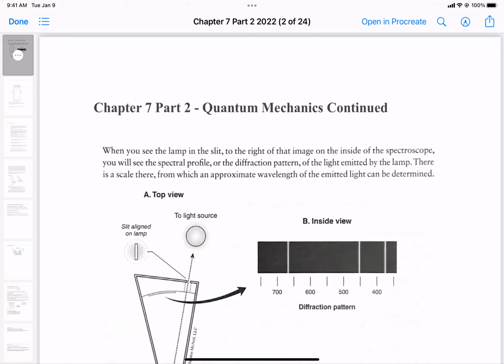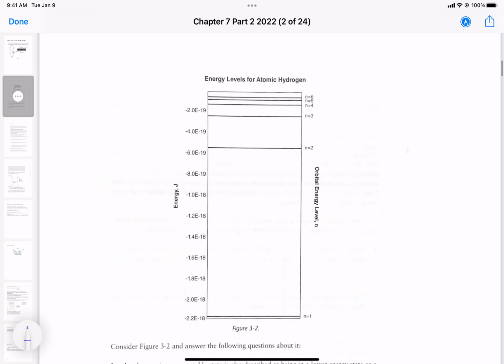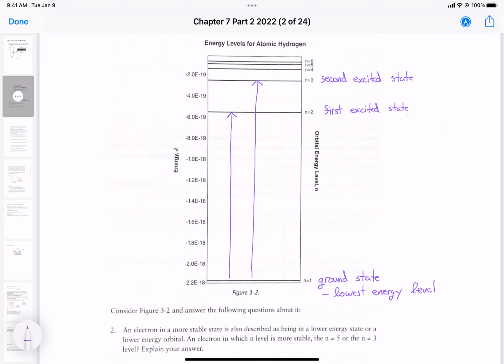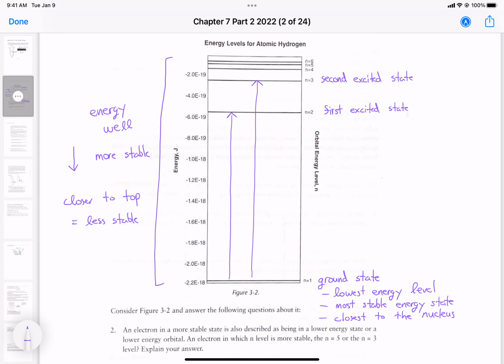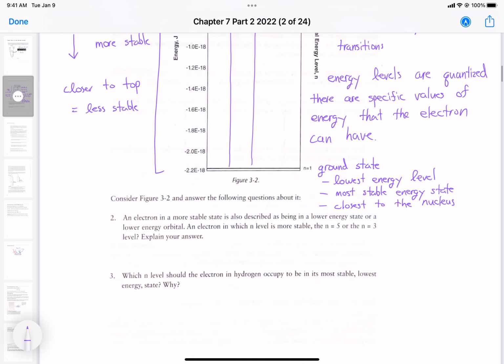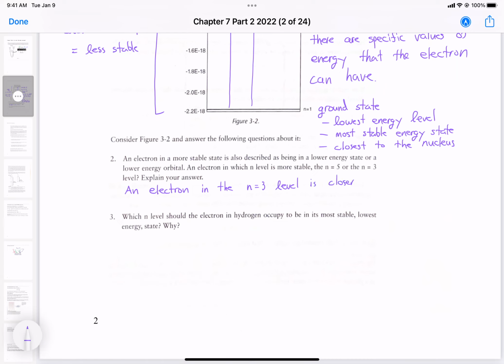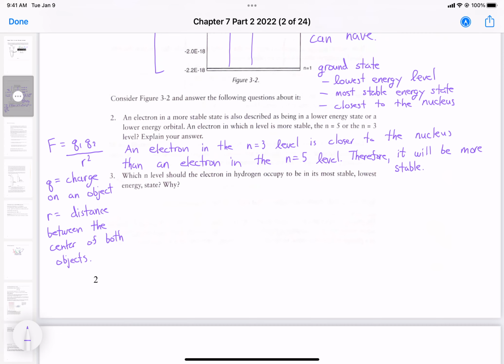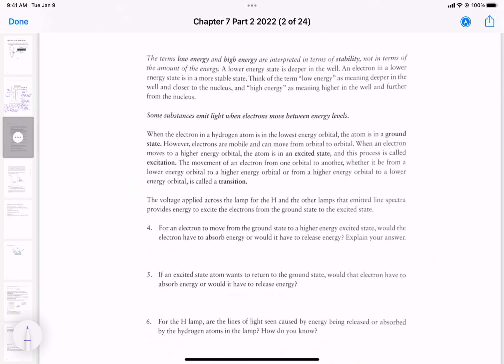Lecture 17 Part 1 - Bohr Model of the Atom and Energy States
In this video, we talk about the Bohr Model of the Atom and energy states that electrons can occupy.